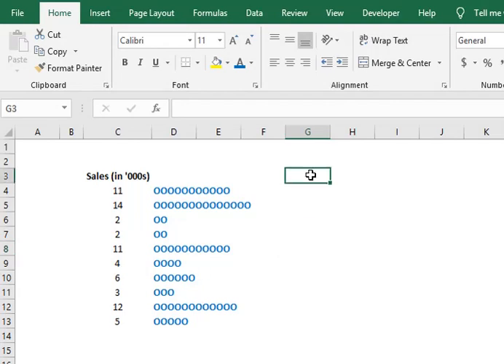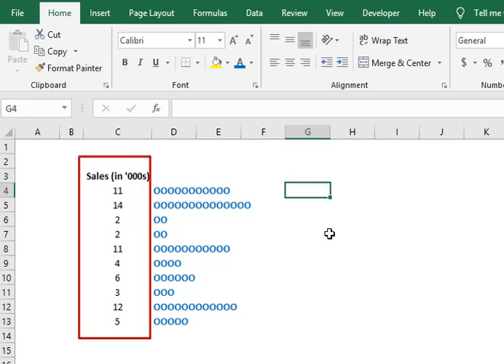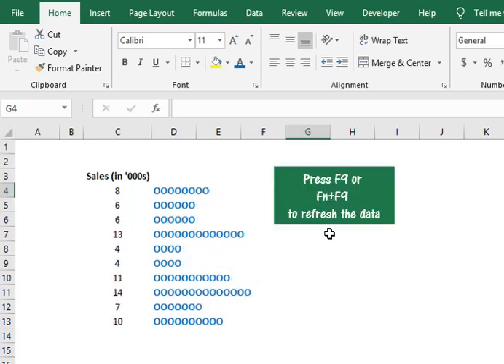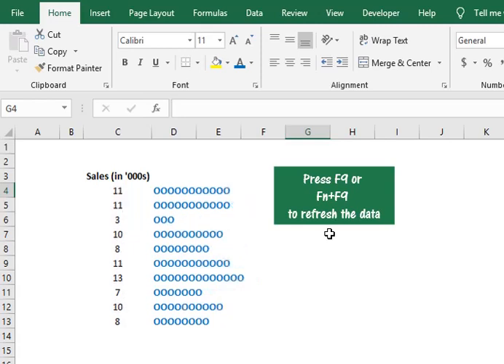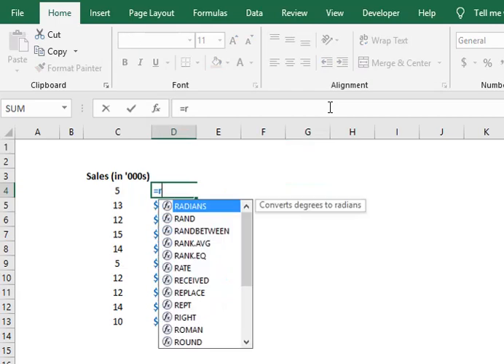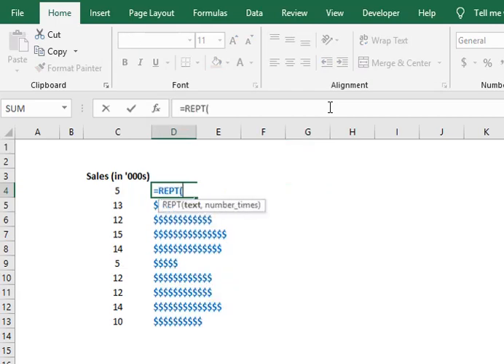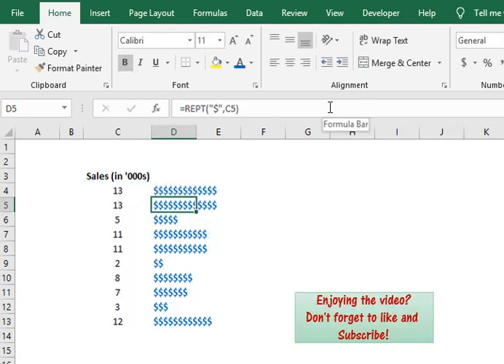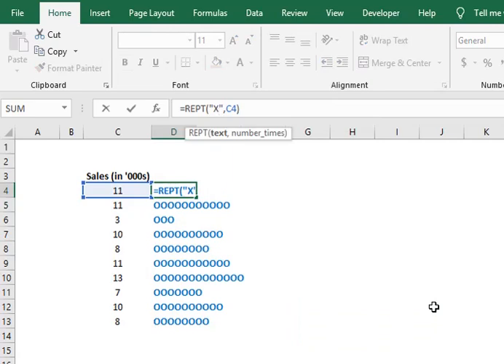Create an in-cell Chart in Excel using a Text function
We have different types of charts in Excel, but are you aware that we can create charts using Text functions as well.

Can you guess the Excel function used?

We are also there on Linked as Finexhub and Twitter as Finexhub1.

Till next time, happy learning!